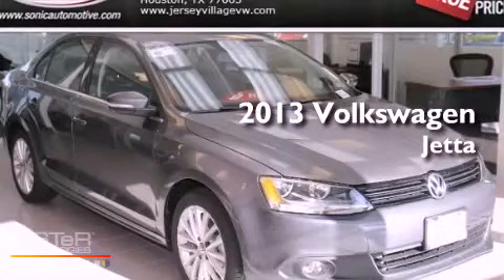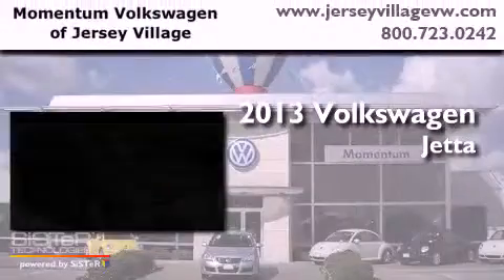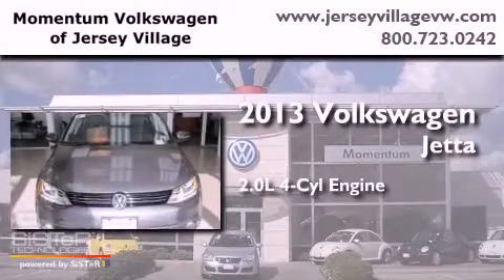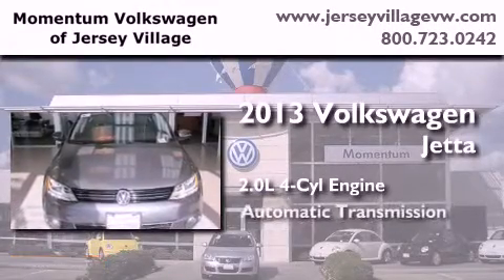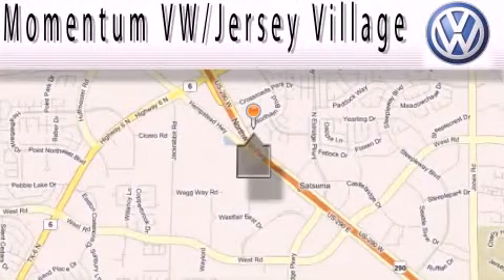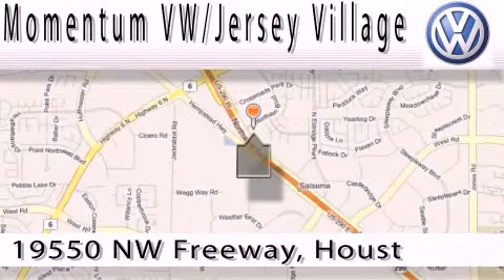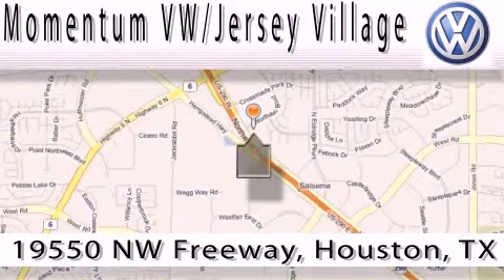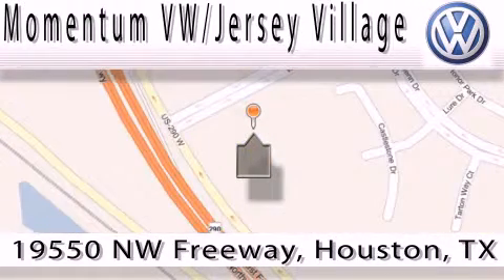2013 Volkswagen Jetta Houston TX 77065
Year : 2013
 Make : Volkswagen
 Model : Jetta
 Engine : 2.0L I-4 cyl
 Trans . : Automatic
 Exterior : Platinum Gray Metallic

 2013 Volkswagen Jetta Houston TX